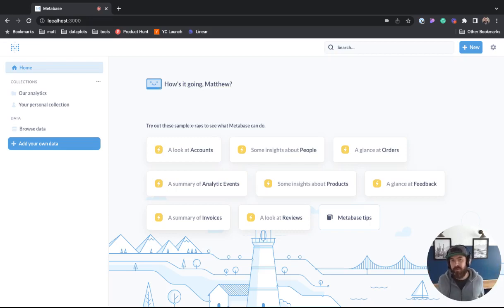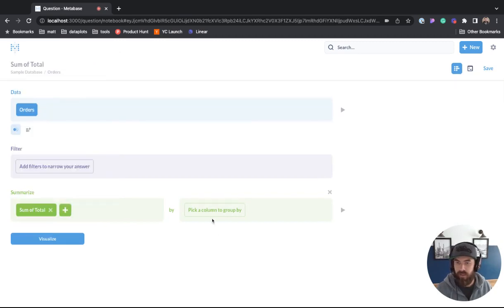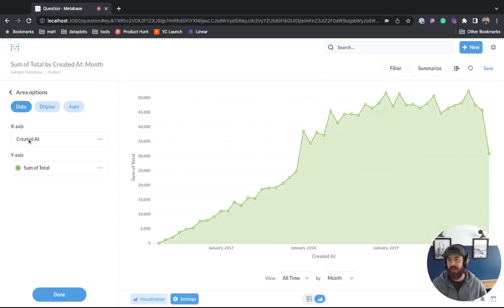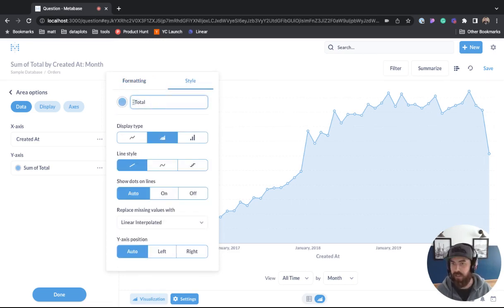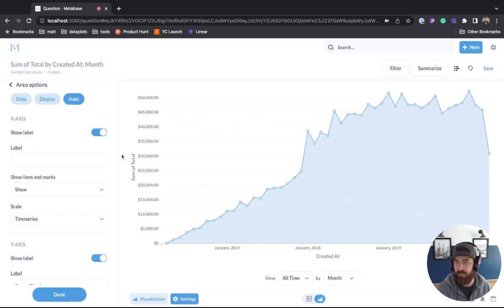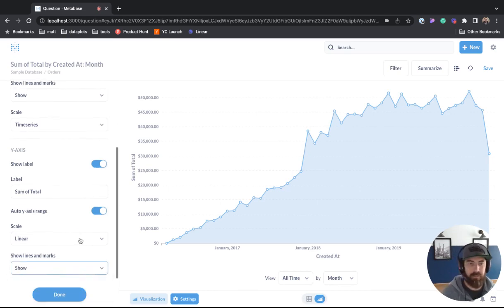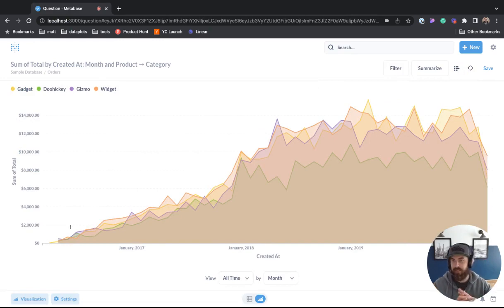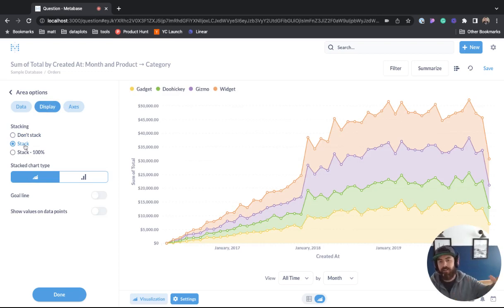Metabase Area Charts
In this lesson, we will explore area charts in Metabase.